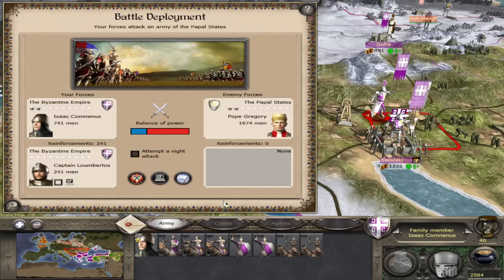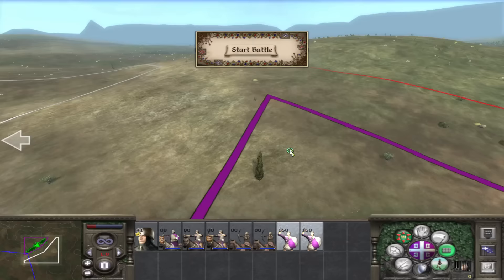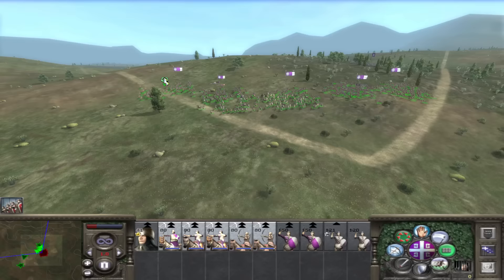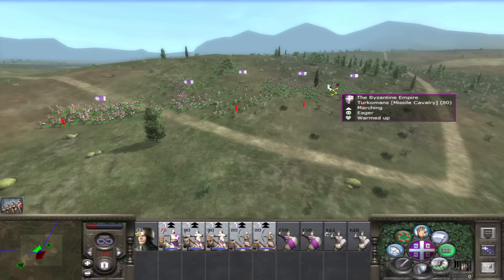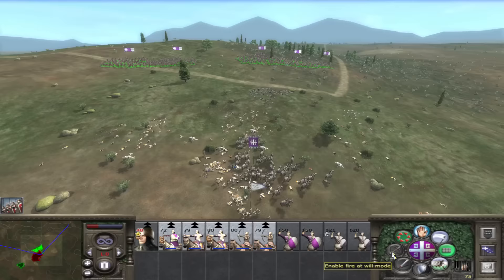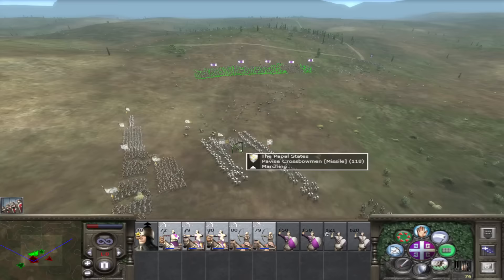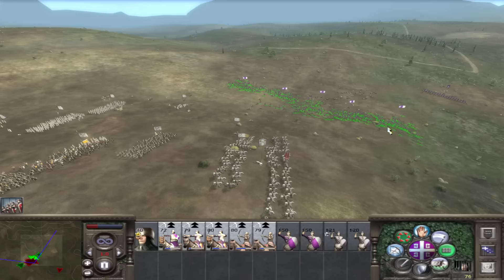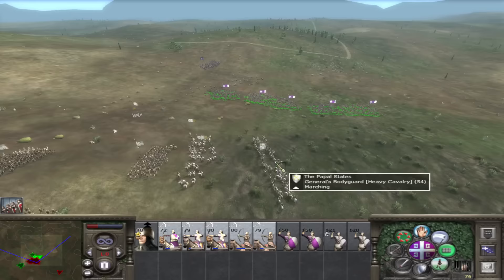Crushing the Pope in Medieval 2